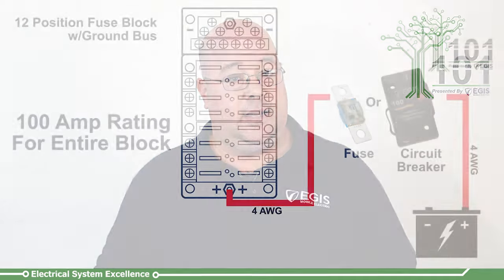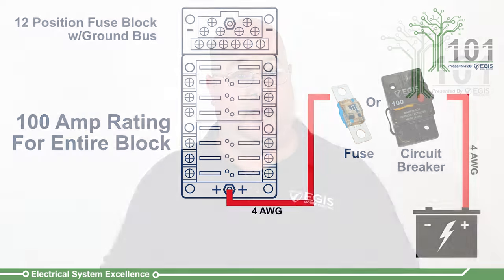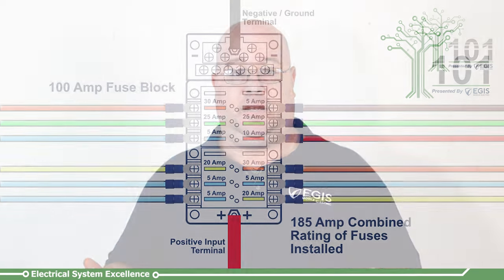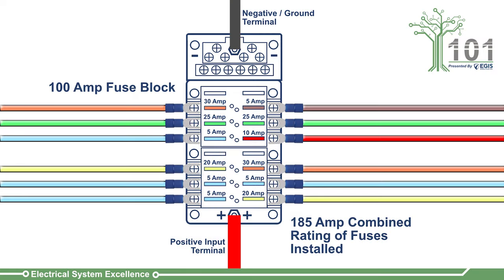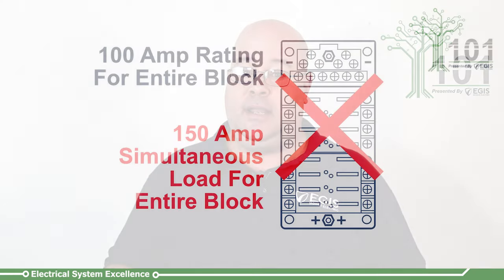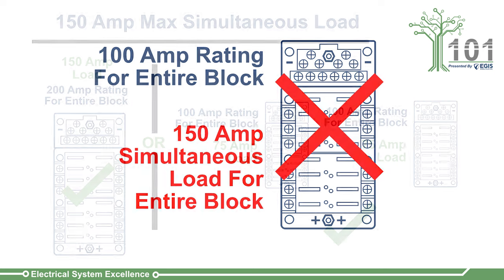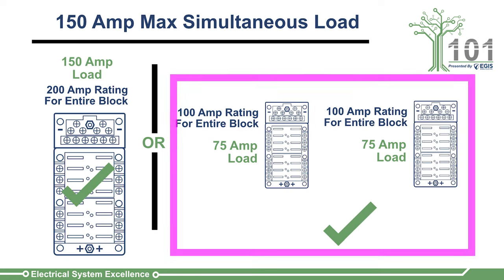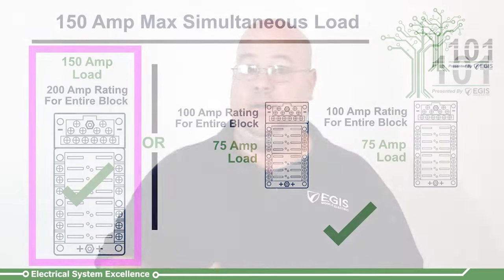Implementing Fuse Blocks in Electrical Systems | Circuitry 101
In this fourth installment of our "Circuitry 101" series we discuss the consideration for system designers when implementing fuse blocks into the modern vehicle and vessel electrical system. Various considerations must be made in order to maximize system reliability and operation and can considerably decrease system cost and weight.

Visit here to see example products that provide excellent fuse block solutions